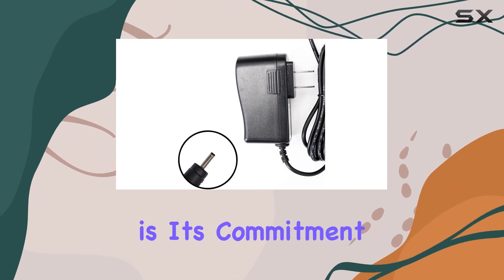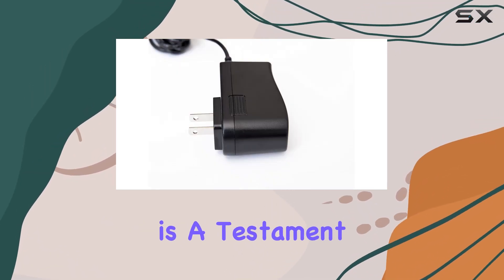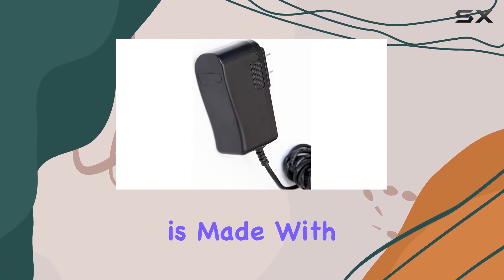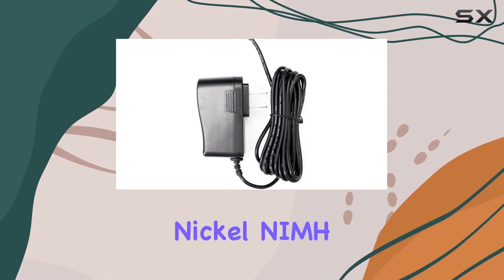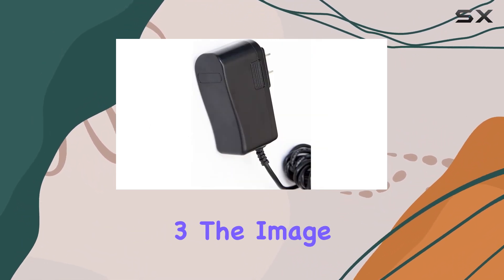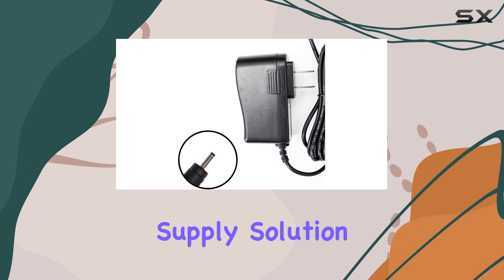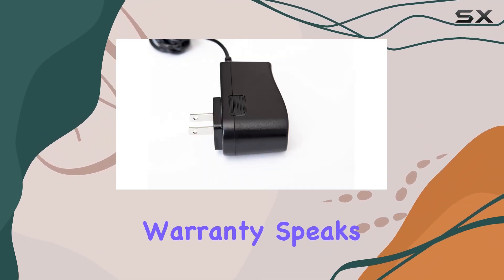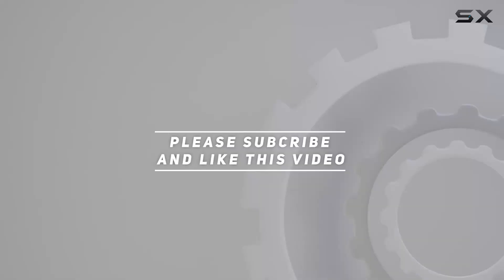reviewOmnihil UL Listed Power Adapter Review for Roku 3 (4230R) - 8ft Long Cord and 5-Year Warranty!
Omnihil UL Listed Power Adapter Review for Roku 3 (4230R) - 8ft Long Cord and 5-Year Warranty!

0:00 Intro
0:06 Review

Things that we mentioned in this video:
[UL Listed] 8 Foot : B0789QWRZP